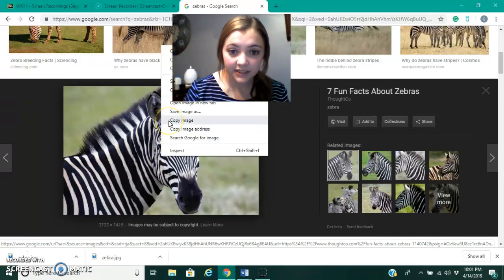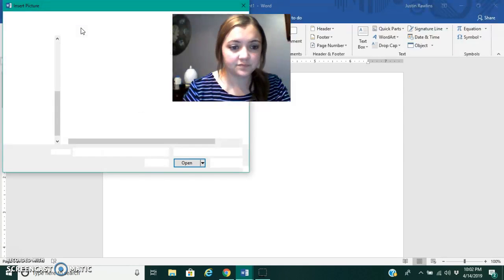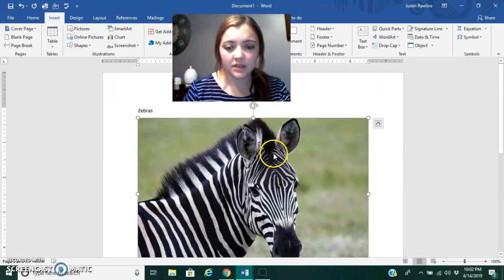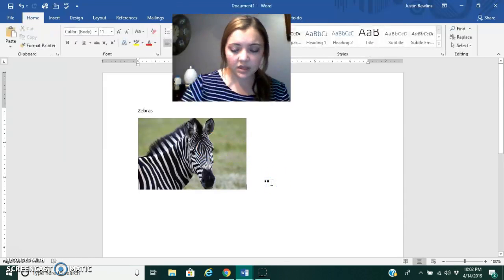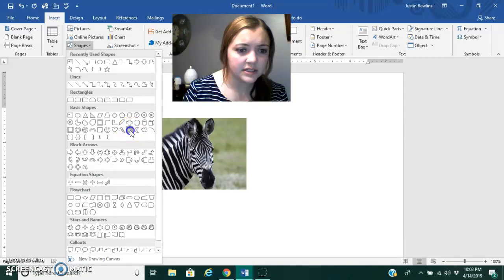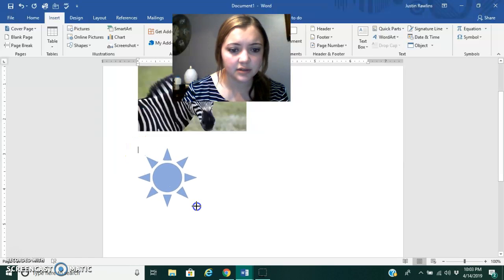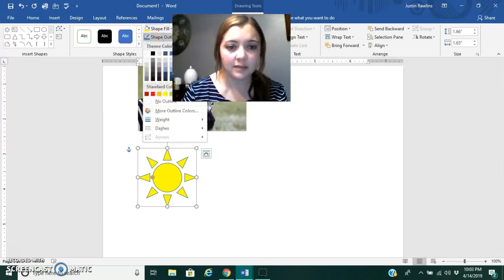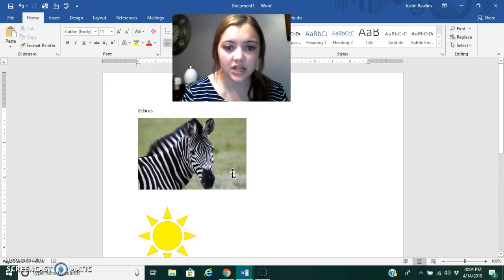Insert photo or shape